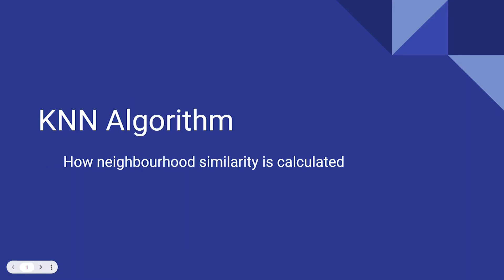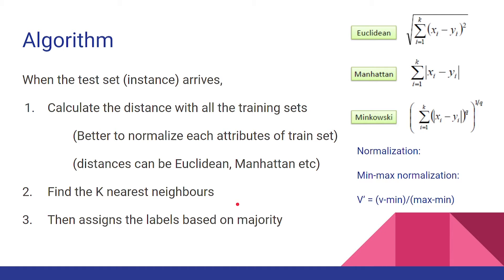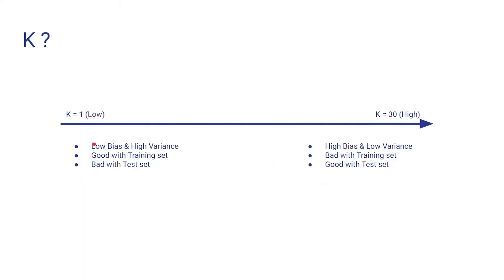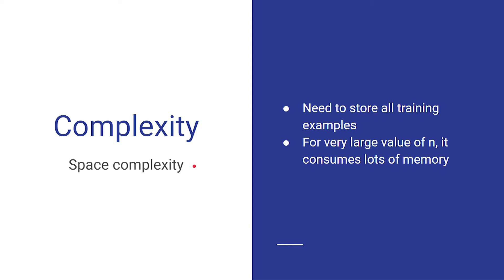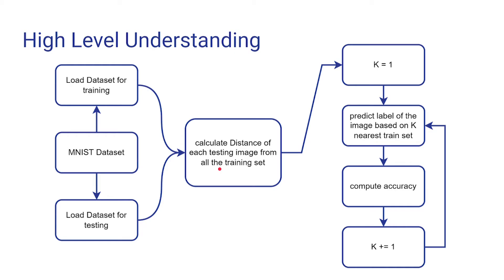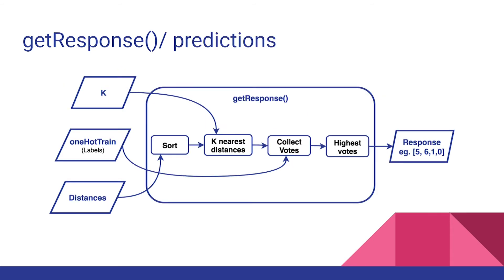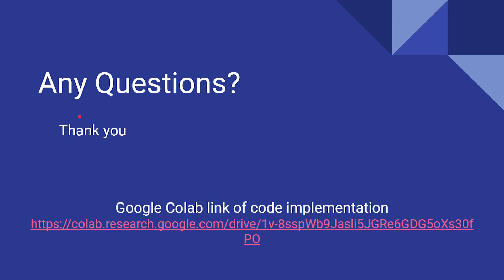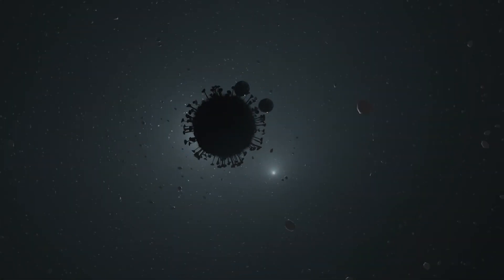K-Nearest Neighbor (KNN) Explained with Implementation | MNIST digit dataset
K Nearest Neighbor (KNN) is one of the simplest supervised ML algorithm that works surprisingly well for classification problems. We have presented about it in the video.

Hi, I am Sajil Awale,it's been a long time since i uploaded any video.  Today we’ll be discussing K nearest neighbor or KNN.
It is one of the simplest supervised machine learning algorithms for classification as well as regression problems that might be useful.

We’ll briefly go through the algorithm, limitation and then work on the implementation code, that will classify mnist digit dataset and you will be shocked with the accuracy we can get.

KNN is simply a 3 step algorithm; when you get a test input, you need to calculate the distance with all the training dataset, then find the K training set that is closest to the test set, finally we assign the label for the test set based on the majority label of the K training set. Here K is just a number.

When k is equal to 3 as shown in the first picture, we take 3 nearest training sets from the test set. In this case out of 3 sets, 2 of them are of class B, hence we decide the test set to be of class B. Similarly, when k is equal to 6, out of the 6 closest train sets, 4 of them were of class A, hence we predict the test set is of class A.

Obviously, one big question is how can we select the value of K. There is no hard and fast rule, we usually start with k = 1 and continue testing at a higher value of k. When we use a lower value of K, the model is low biased and high in variance, which means it does good with training sets but not good with test sets.
Similarly, if we use a higher value of K, our model will be highly biased and low in variance which means it is not so good with the train set but better with the test set.

This graph summarizes this, as you increase the value of k, the error on the test set decreases and starts to increase again but for the train set, error increases. The value of K where error on  the test set is minimum is the optimum value of K.

Since we need to store all the training dataset, the space complexity is large. Also we need to compute the distance of each test set from all the training dataset, time complexity is also big.
To solve these issues, we can either only take important features and use them only for computation or we can reduce the overall training dataset.

In the implementation we are purely using only python and numpy with a mnist digit dataset. Just to recall, mnist has 60 thousand training images and 10 thousand test images of 28 by 28 monochromatic pixels

And here is the high level understanding of our implementation. We have our mnist dataset, we took the first 6000 images for training and last 1000 images for testing. Then we calculated the euclidean distance of each test image from all the training images and sorted them in ascending order. Now for each value of k starting at 1,we predict the digit based on the digit majority of the K nearest training image. Then we find the accuracy of KNN for each value of K.

You can find the implementation in the colab link attached in the description.

As the final output we have an accuracy graph, on the x axis is the value of , Y axis we have accuracy and these different curves on the graph are the accuracies of each digit from 0 to 9 as we vary the value of K.

For example, the yellowish dotted line is the accuracy for digit 8, which seems to be lowest among others and the orange dotted line is the accuracy for 1,which has the highest overall accuracy. Looking at this graph the optimum value of K in this case is 5, as we have the highest accuracy there.

We would very appreciate your support, so please spread this video like wildfire, hit the like button, subscribe and ring that bell for exciting videos to come like about self organizing maps which is an unsupervised ML algorithm that has multiple interesting applications like clustering,classification and dimensionality reduction. We are going to discuss the algorithm with beautiful and clear visualization of  each step along the way.
Please comment on any ML algorithm you want to see being covered in coming videos.

You could also benj our previous videos like deepface for facial expression, upscaling tiny images, coloring old black and white images, making slow mo videos from regular video files and many more.